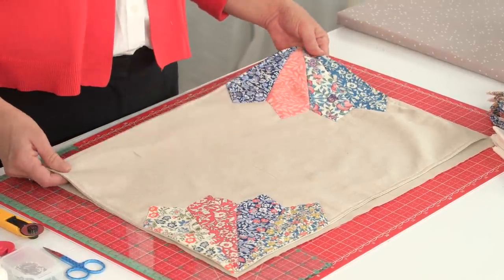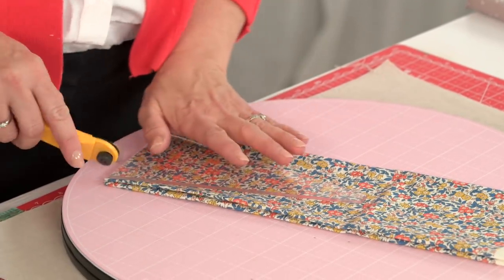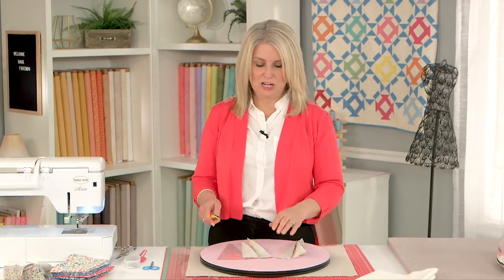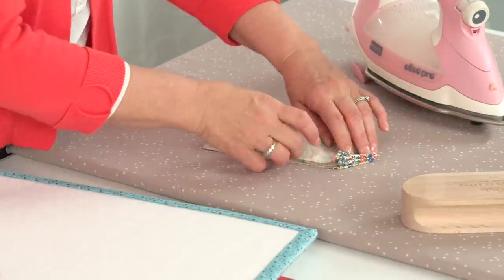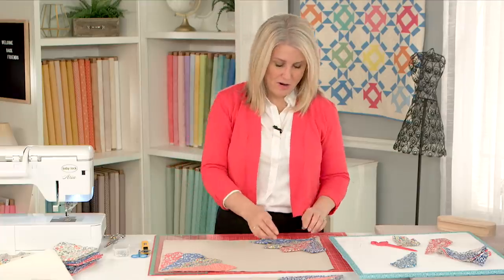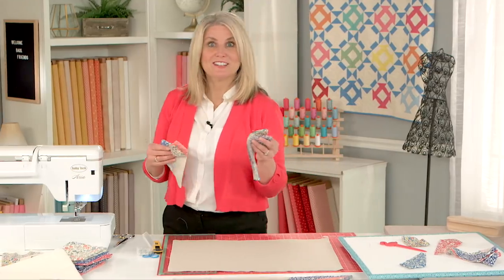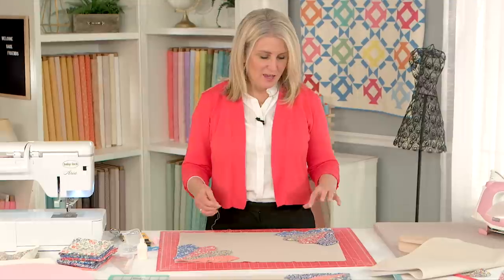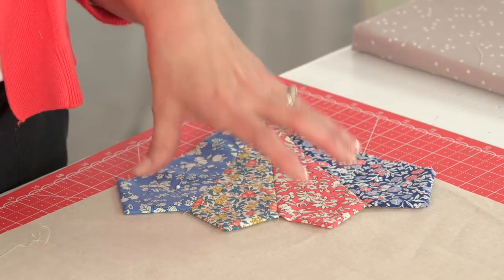Dresden Placemat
Learn how to make a quick and beautiful Dresden placemat with Cindy.